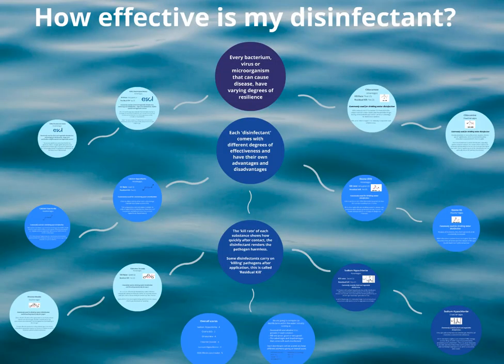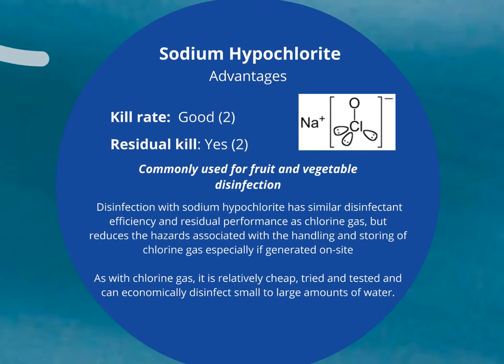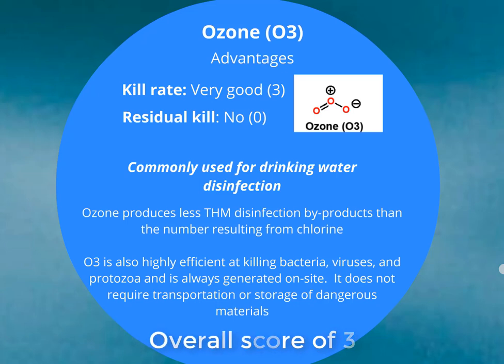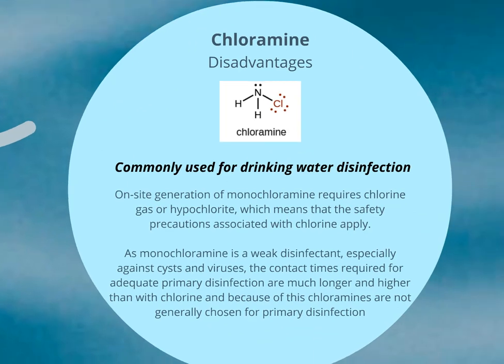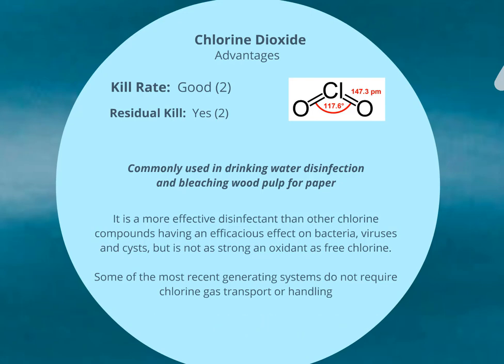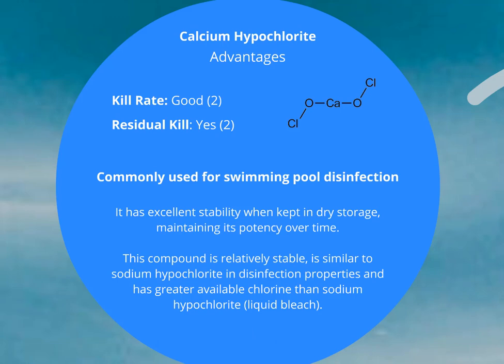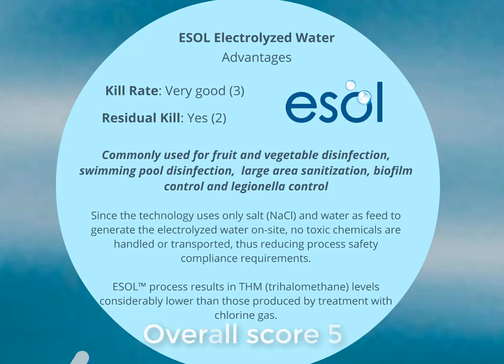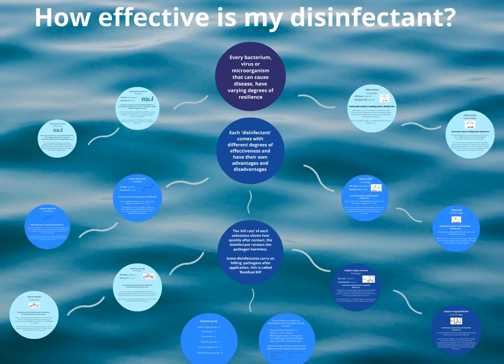Most commonly used disinfectants reviewed: an honest opinion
All disinfectants are the same right? .Wrong

We compare six commonly used disinfectants, highlighting some of their key advantages and disadvantages.

Is it time for a change in your business?